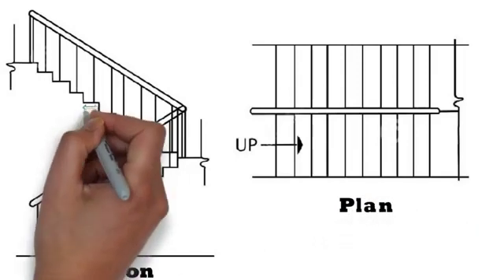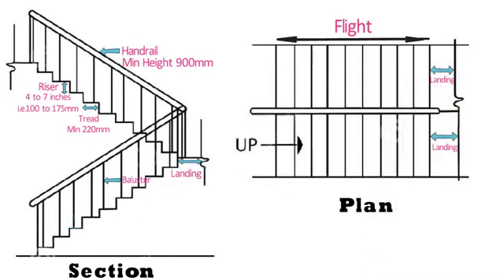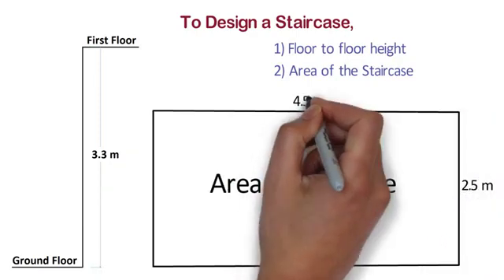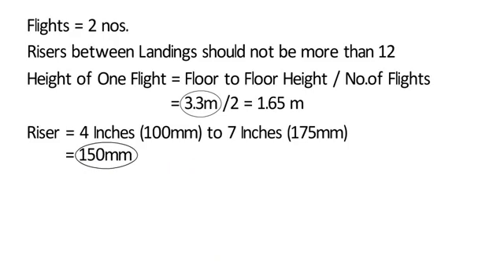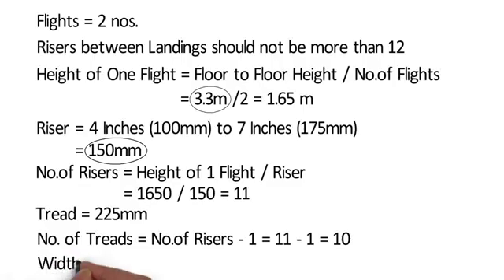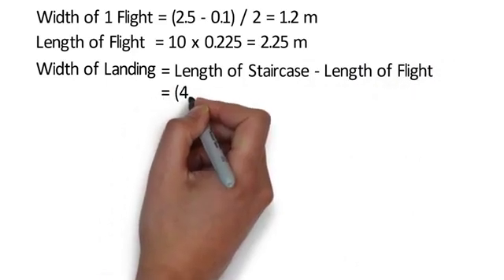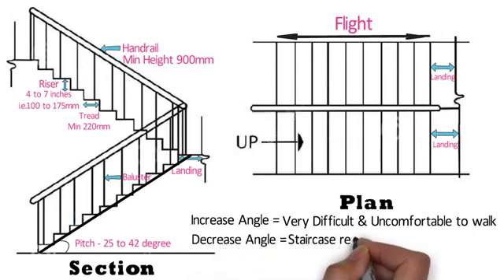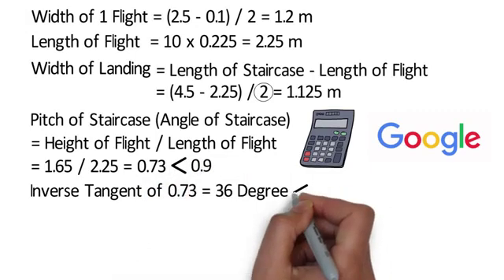design_of_dog_legged_staircase_with basic knowledge